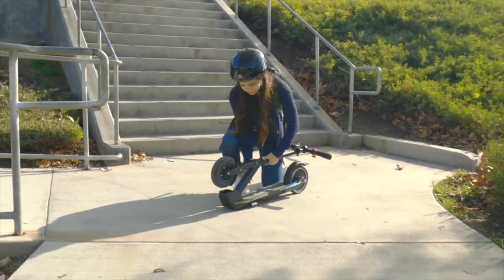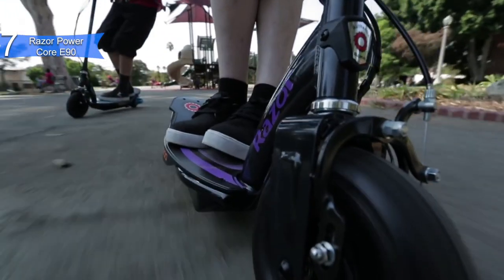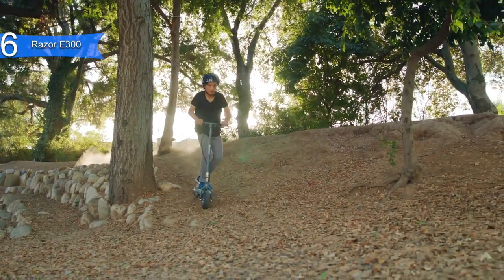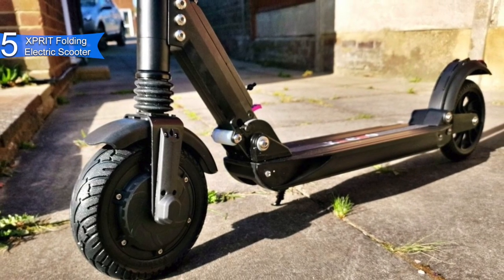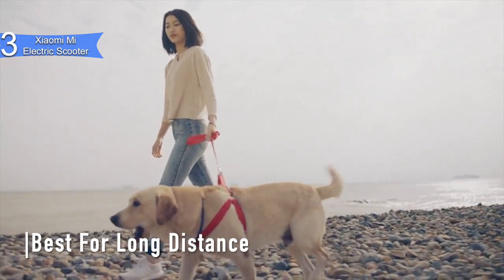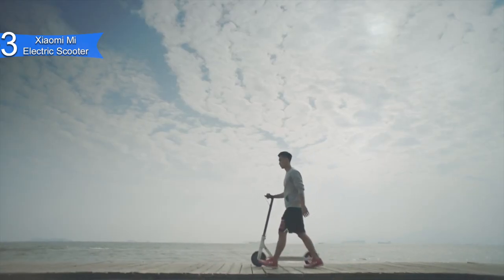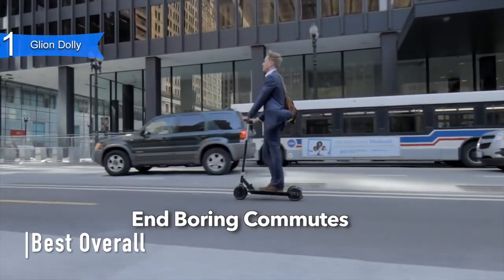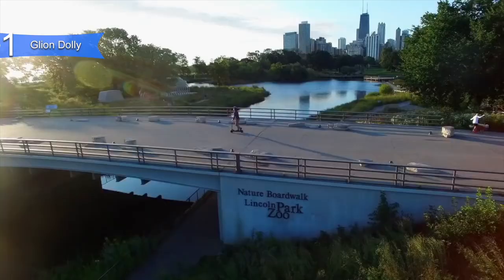Top 7 Best Electric Scooters of [2019]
► Links to the Electric Scooter we listed in this video:

►US Links◄
► 7. Razor Power Core E90 - 2XZAPV0
► 6. Razor E300 - 2K2J6xE
► 5. XPRIT Folding Electric Scooter - 32Lz7Wj
► 4. Razor E100 - 2Y6uEJZ
► 3. Xiaomi Mi Electric Scooter - 2YiGCVk
► 2. GOTRAX GXL - 2SBgteX
► 1. Glion Dolly - 2XW3RoM
►UK Links◄
► 7. Razor Power Core E90 - 2IVaHAr
► 6. Razor E300 - 2XZcjiX
► 5. c- N/A
► 4. Razor E100 - 2Irqbx6
► 3. Xiaomi Mi Electric Scooter - N/A
► 2. GOTRAX GXL - 2Fl2x3o
► 1. Glion Dolly - N/A
►CA Links◄
► 7. Razor Power Core E90 - 31wqq0s
► 6. Razor E300 - 2YJNJac
► 5. XPRIT Folding Electric Scooter - 31FdO7r
► 4. Razor E100 - 31yECGk
► 3. Xiaomi Mi Electric Scooter - 2KuIZfN
► 2. GOTRAX GXL - 2YFkYLQ
► 1. Glion Dolly - 2H5wiGm

We have just laid out the top 7 best electric scooter of 2019. The Razor Power Core E90 is the best electric scooter for those on a budget with its amazing battery life at an affordable price. The Razor E300 is a great all-around electric scooter with solid battery life, build, and motor. The XPRIT Folding Electric Scooter is the best electric scooter for short distance commuters with its durable build and speed capabilities. The Razor E100 is the best electric scooter for kids with its size, build, and easy use. The Xiaomi Mi Electric Scooter is the best electric scooter for long distance commuters with extremely fast and long-range battery life, portable folding design, and safety features. The GOTRAX GXL is an incredible electric scooter that has everything you need to have a quick and smooth ride. The Glion Dolly is the best overall electric scooter for its strong and smooth performance, great build, and portability.